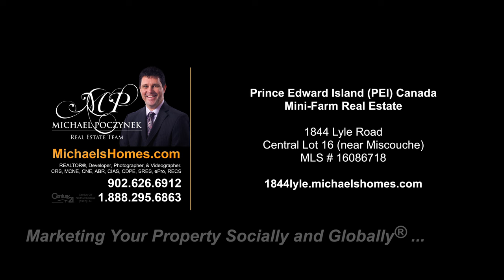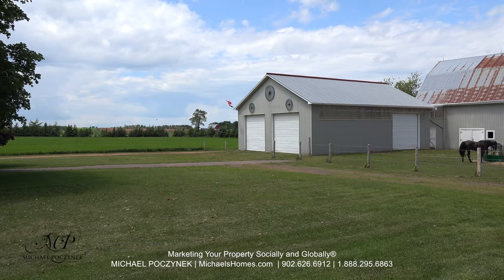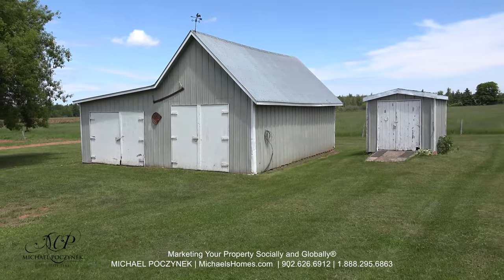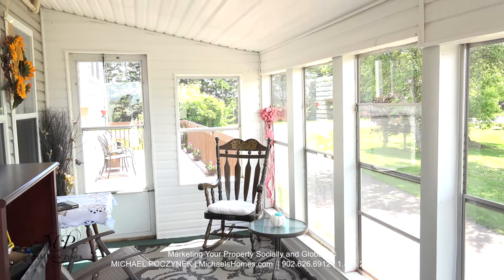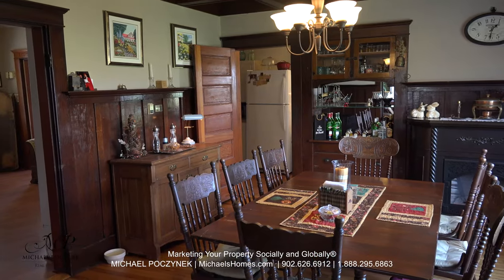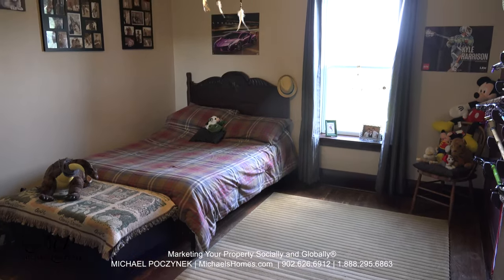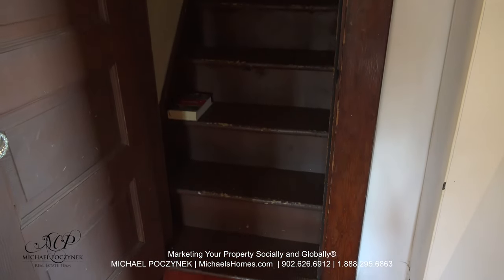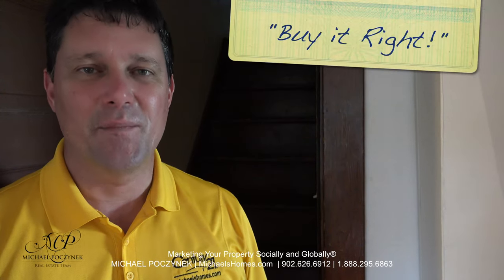(SOLD) 1844 Lyle Road Central Lot 16 Mini Farm for sale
Toll free 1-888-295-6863, (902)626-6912 Charlottetown, and (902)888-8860 Summerside. Michael Poczynek, Charlottetown & Summerside REALTOR, Century 21 Northumberland, CRS, MCNE, CNE, ABR, CIAS, ePro, RECS, MRED, is your “High Definition Real Estate Agent” – Marketing Your Property Socially and Globally®.  The only REALTOR® you will ever need for information on any MLS, for sale by owner (FSBO) or non-MLS listing from any Broker, Agent, or Private Seller in Charlottetown or Prince Edward Island Canada.

PEI CREA MLS (realtor.ca) Description:

1844 Lyle Road, Central Lot 16, PEI

Prince Edward Island Mini-Farm for sale at a very low price! Located only a few minutes from Summerside. With over 9 acres of land and 5 outbuildings, there is plenty of space for all your pets, horse, toys, and equipment. This very well kept and maintained 2.5 storey home features 4 bedrooms, 2 baths, kitchen, dining room, living room, parlor and family room. The concrete floor in the basement and the walk-up attic provide lots of storage room or expansion space. The stately home features original woodwork, wainscoting, and hardwood floors. There is a front and back stairway. Wow! 24 HOUR A DAY OPEN HOUSE ON VIDEO! See YouTube Video attached. Click on Multimedia link to view.

PRICE $SOLD. CDN.

Located near Miscouche, Wellington, Slemon Park, Summerside Airport, Summerside, Sherbrooke, St. Nicholas, Union Corner, Linkletter, Lot 16, and Muddy Creek.

This video pre and post-production by:

Michael Poczynek, CRS, MCNE, CNE, ABR, CIAS, CDPE, ePro, RECS, MRED, REALTOR/Real Estate Agent, has been a leading and top producing real estate agent with Century 21 Northumberland since 1997.  Michael can be reached at all times at (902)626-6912 or 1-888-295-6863.